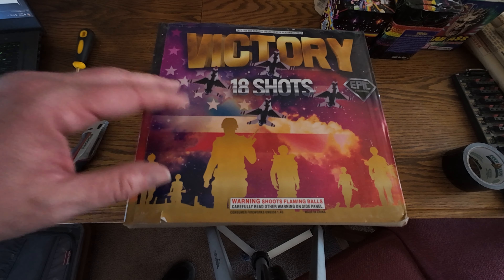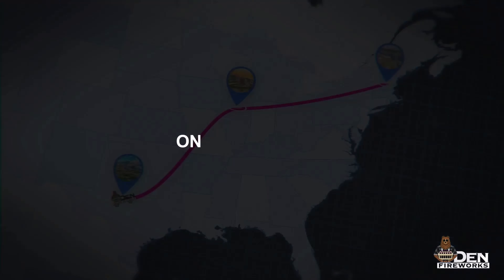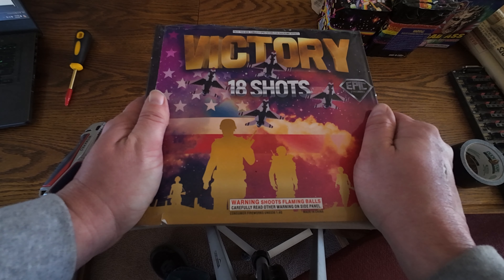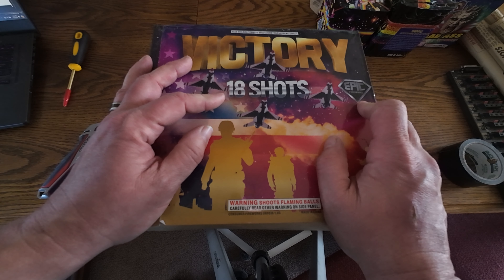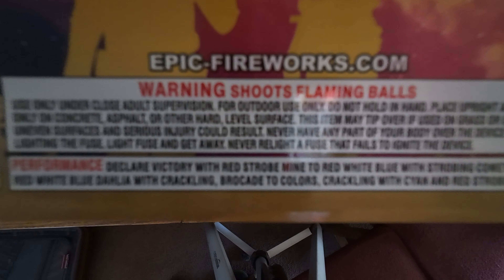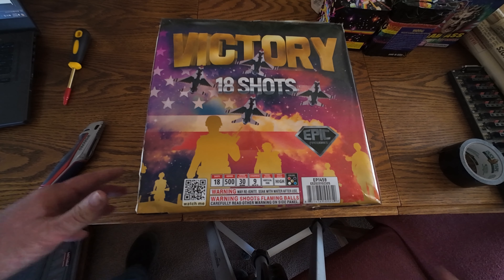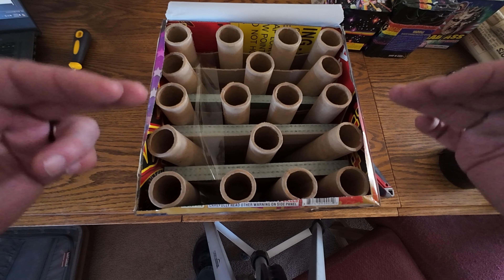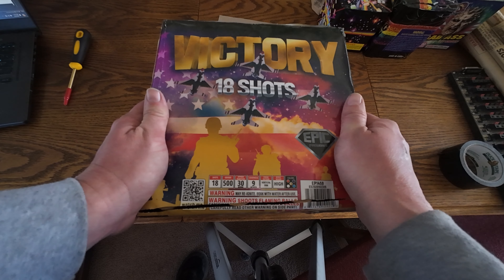Victory 18 shot 500g cake by Epic Fireworks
Lets keep that RWB trend going this week as we prep for the 4th!!  I had such a blast at Goldfields!!  I can't wait to get out there again!

My new intro music is from an original song by one of my friends, if you want to hear the whole song its on his channel and this snippet is from "No Place Like Home" and if you watch the video he made for it you HAVE to stay for the outtakes LOL Thanks @AnumeMusic !!  He has created all the music I have used for my Intros and Outros!

00:00 Intro
01:50 Top off
02:28 Victory
03:01 Crowd view
03:39 Drone view